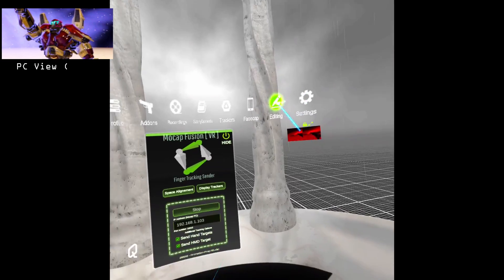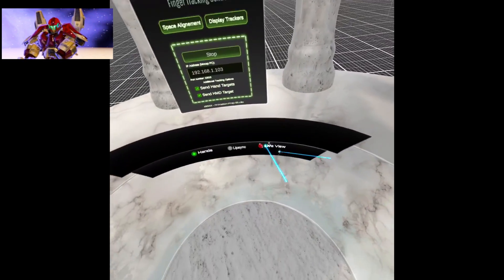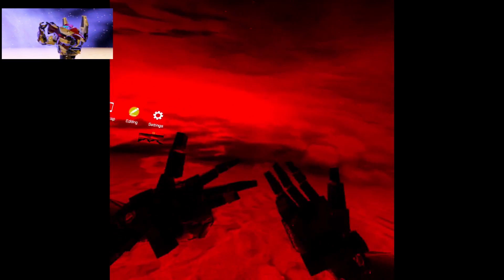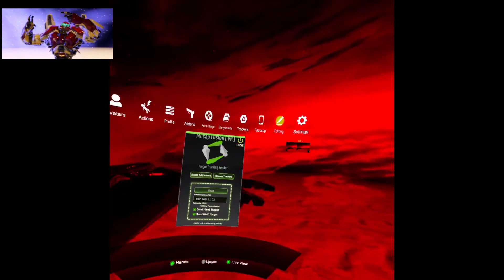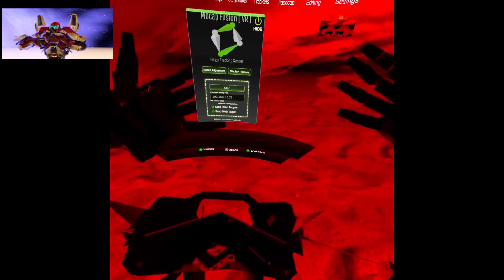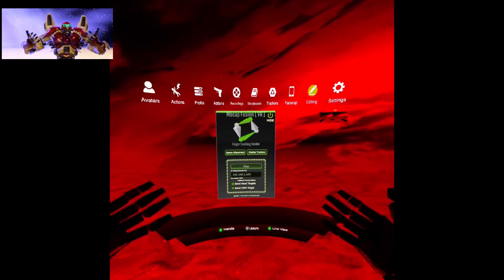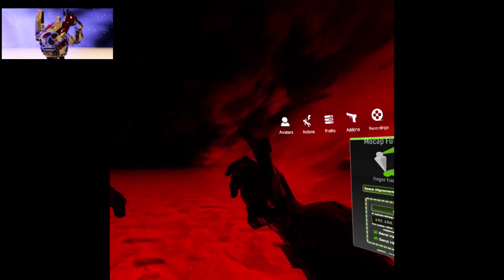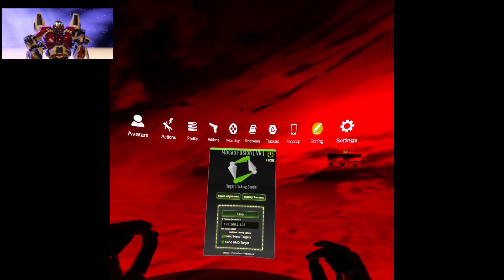Quest2 finger tracking motion capture V2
I am currently working on a new virtual streaming VR passthrough feature for the APS Finger Tracking app that allows visualizing the HD scene from Luxor directly in the Quest headset and streaming Finger Tracking data back to the mocap avatar.

This allows creating more realistic motion capture as the actor can now see spatially where their hands and the avatar's hands are located.

The scene from Luxor can be streamed to the quest using a realtime video live view, the avatar appears visible in VR in the Quest Finger Tracking app! The stereoscopic video is not streamed in full color to achieve the lowest possible latency for wireless realtime video.

This can also be used along with the APS Live-Link plugin for creating live productions in Unreal Engine

I hope to add the ability to allow users to grab props and other interactions while using finger tracking in VR!

Software used:
 - Mocap Fusion [VR] (v5.1.9)